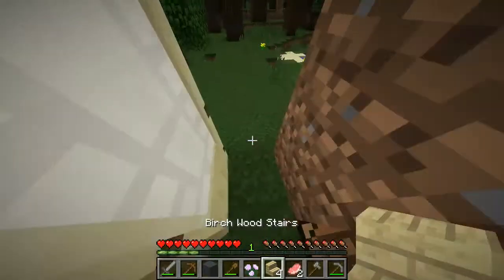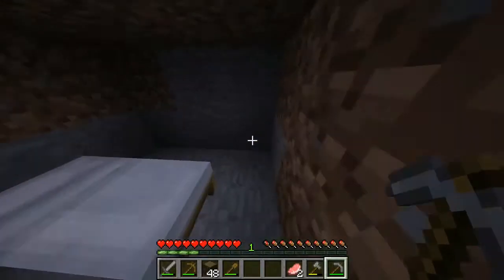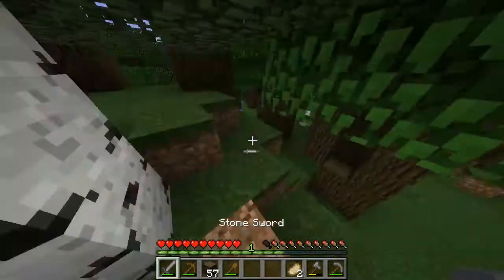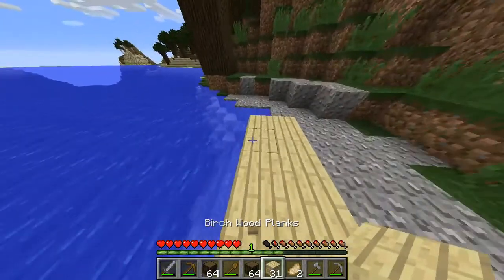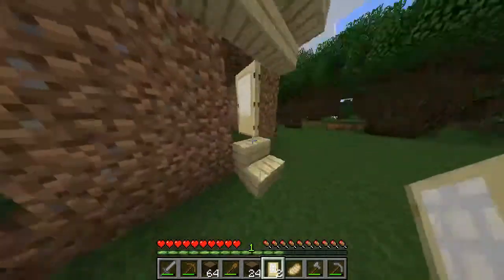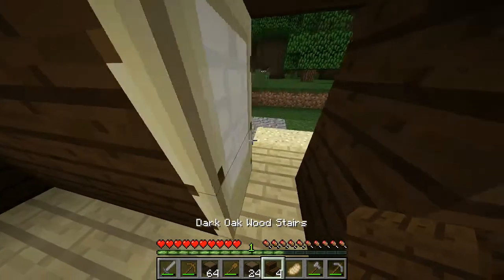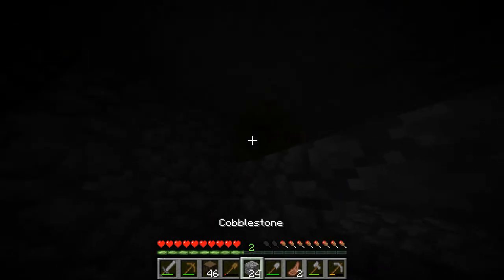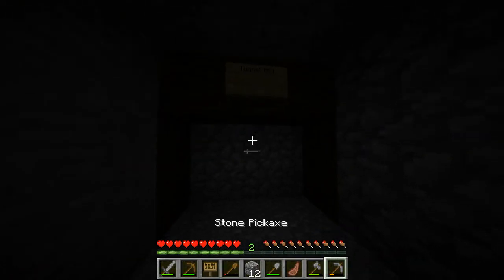Outwoods survival ep/2 House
Welcome to episode 2 of the outwoods survival series.